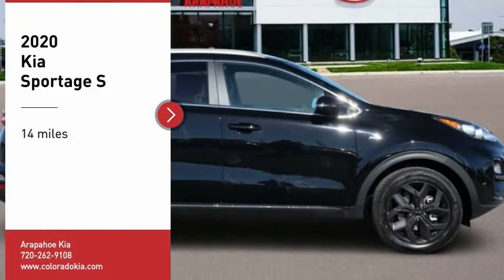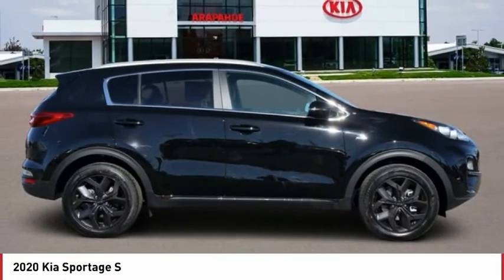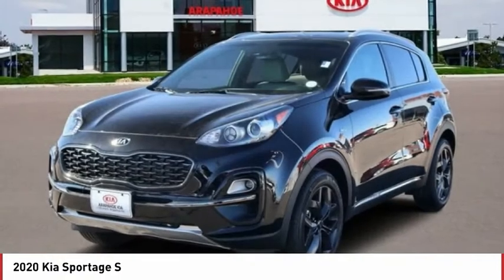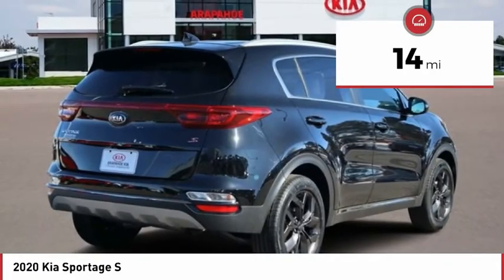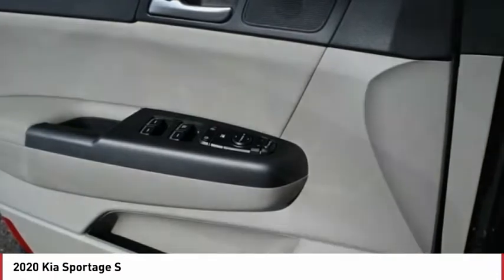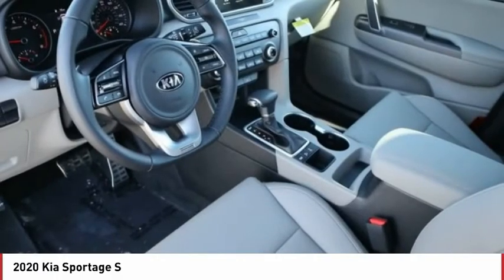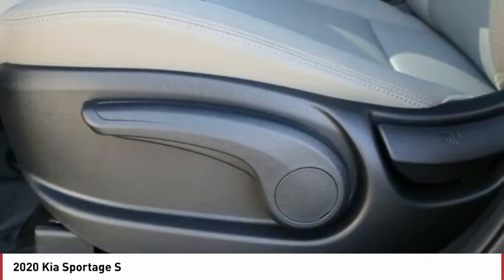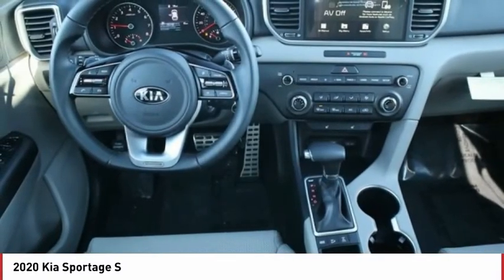2020 Kia Sportage Greenwood Village CO W5165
Arapahoe Kia
9400 E Arapaphoe Rd